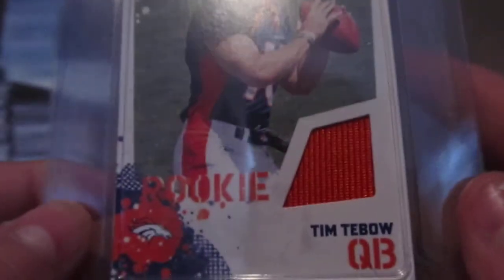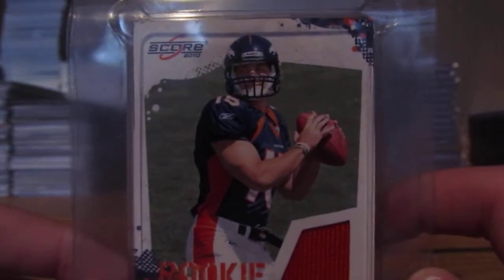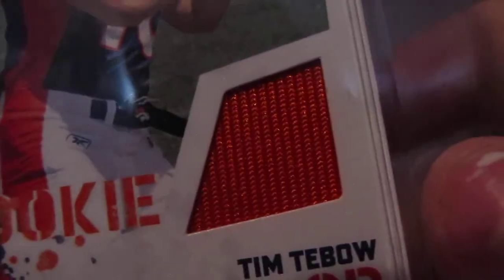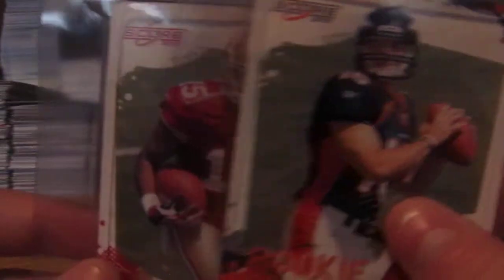2010 Score set and 2 memorabilia cards